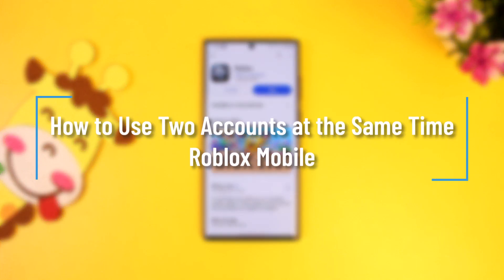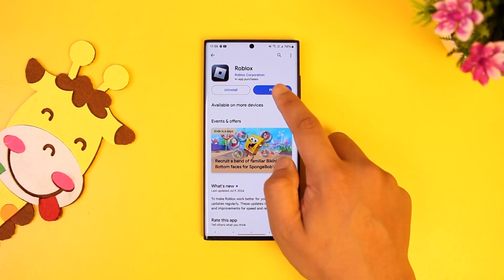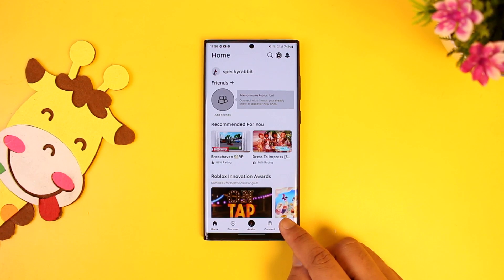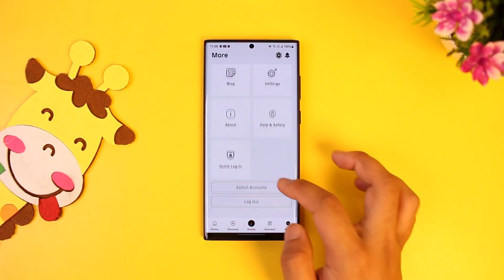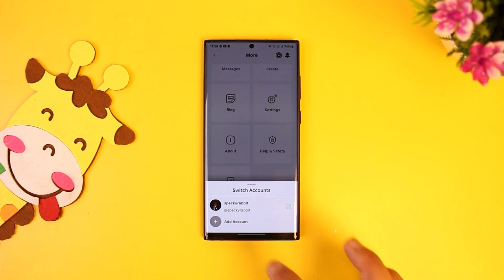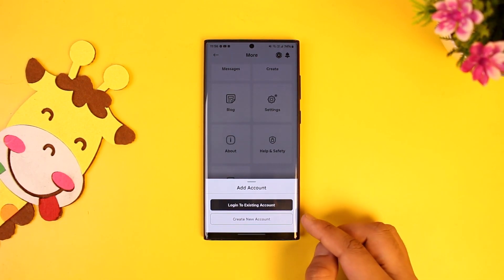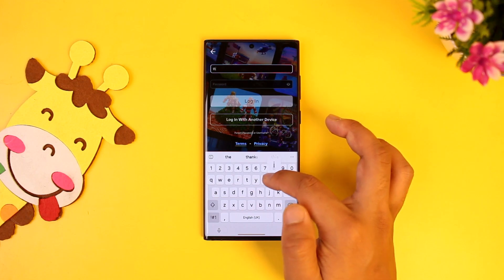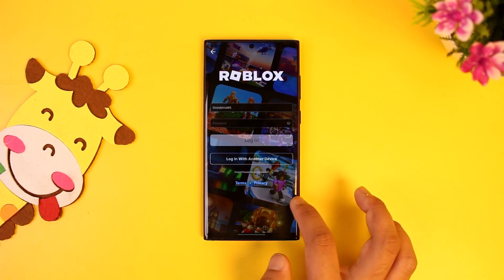How to Use Two Accounts at the Same Time Roblox Mobile !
This video demonstrates how to use two accounts at the same time on the Roblox mobile app. It guides viewers through accessing the "More" option, then "Switch Accounts," and finally adding a second account by either logging into an existing account or creating a new one. This allows users to easily switch between different profiles within the app.

Chapters:
0:00 Introduction
0:14 Accessing "More" Options
0:27 Switching Accounts
0:34 Adding Another Account
0:51 Conclusion